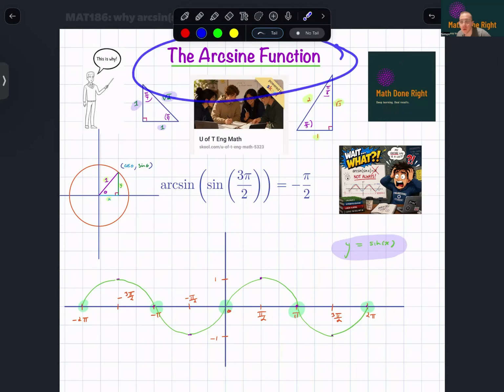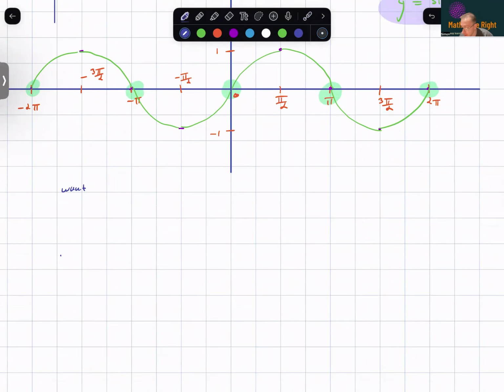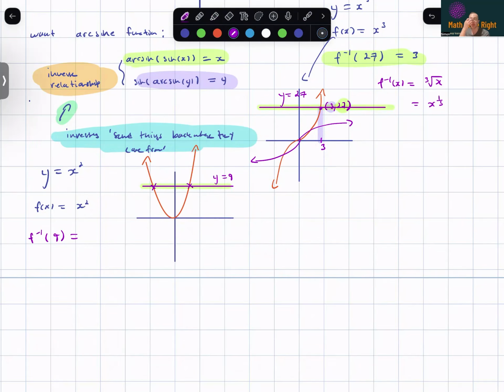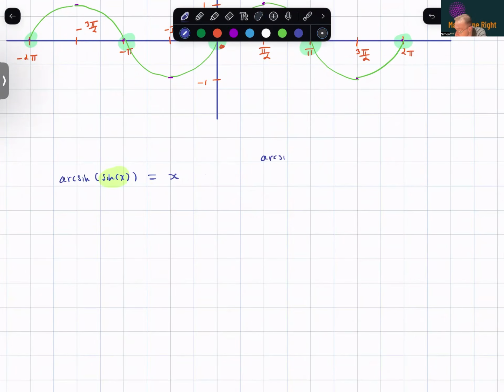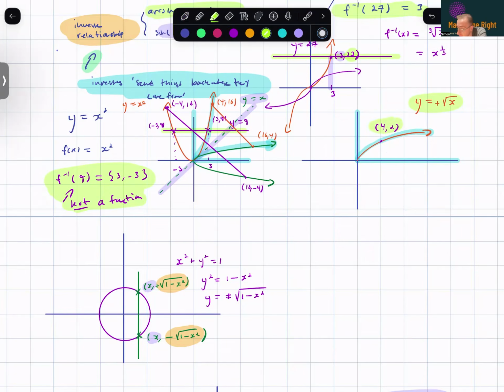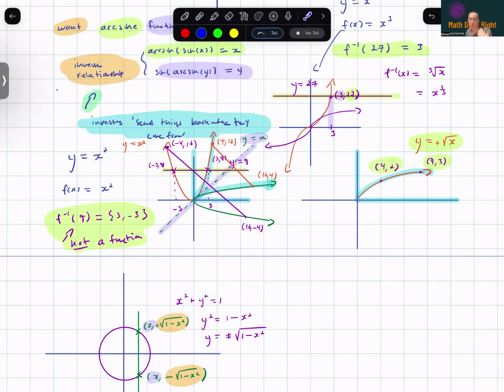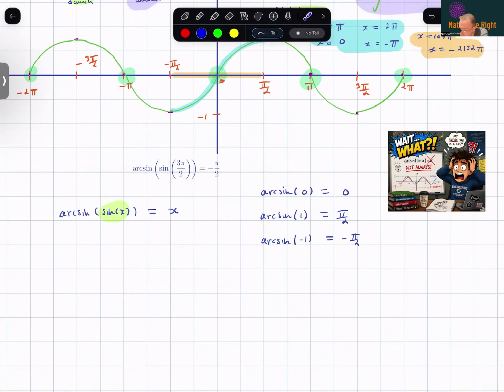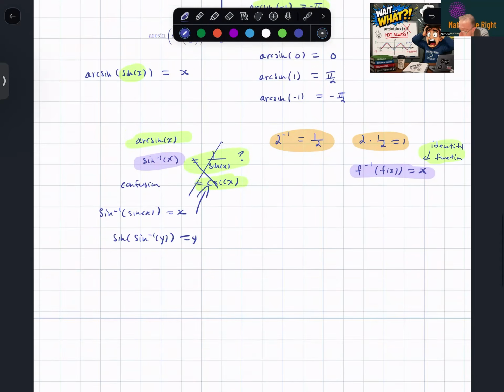MAT186: Why is arcsin(sin(x)) not always equal to x ?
If you're taking MAT186 and/or MAT188 and found this helpful, check out out Skool community:

Where you can access more videos, as well as weekly online review sessions, and midterm/exam prep.